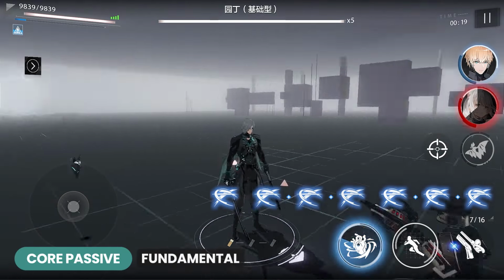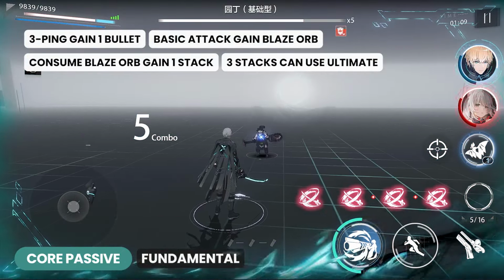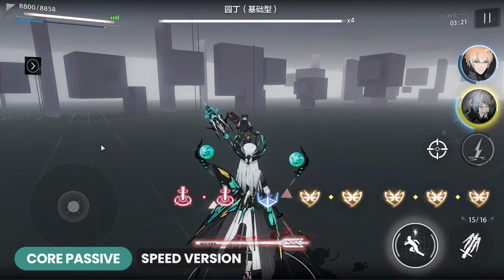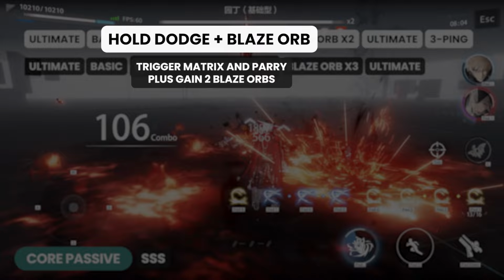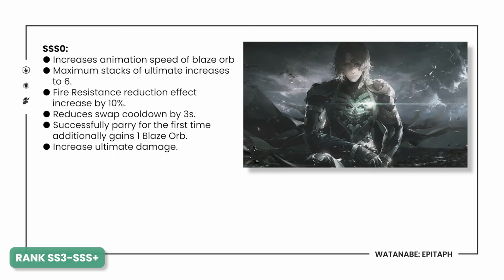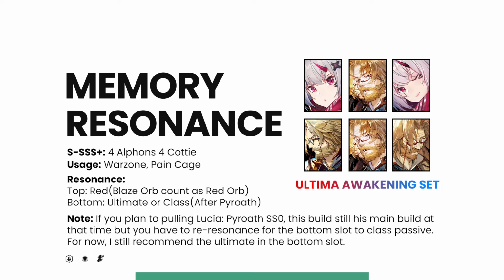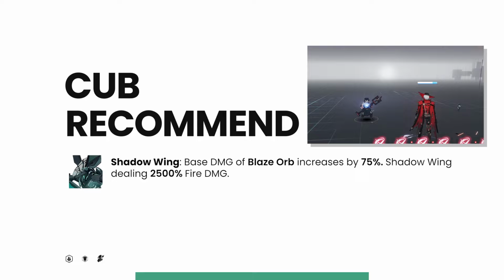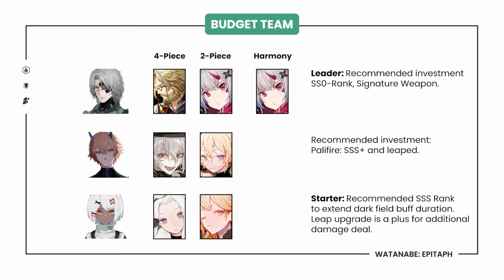Watanabe: Epitaph Guides【Punishing Gray Raven】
To save resources(USB resonance), you can make four signatures with only one set of ultimate resonance. As for the Luna Oblivion update, keep using ultimate resonance until the Lucia: Pyroath update, at this point, you can change the memory resonance to class passive.
🔶Watanabe's Build
🟠Fire Zone
4 Cottie(red+ult): Watanabe patches ➡ Pyroath patches ➡ If 2s0 Pyroath ➡ Wata:4 Cottie(red+class) ➡  If 2s3 Pyroath ➡ Wata: 4 Shake(red+class)
🟣Void Zone(Luna: Oblivion update)
4 Shakes(red+class)

🔶4 cottie faster rotation and not required deadline timing
🔶4 shake gives greater damage overall but takes more time in the second rotation which is required 5 blaze orb consuming plus deadline timing, suitable for Watanabe single rotation dps in PPC, the reason why we use it in warzone void and future warzone fire is that the resistant reduction effects 15% where the dps(luna ss0 or lucia ss3) hold 4 cottie already, let's say 4 shake/heisen/chen/bathlon/patton is a part of meta build just like 4 dav, 2/4 guin, and 2 eins that you cannot lose it.

00:00 Intro
00:34 Core Passive
04:15 Rank Upgrade
05:38 Equipment
07:04 Team Composition